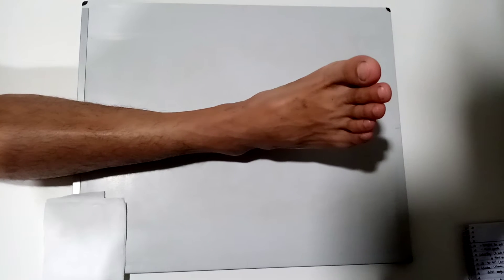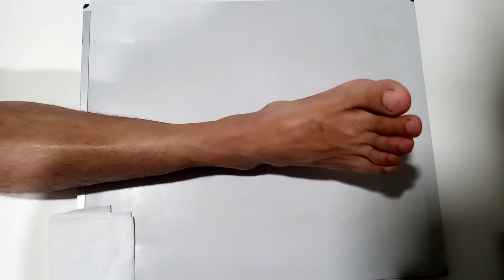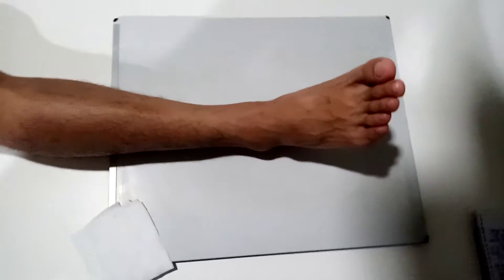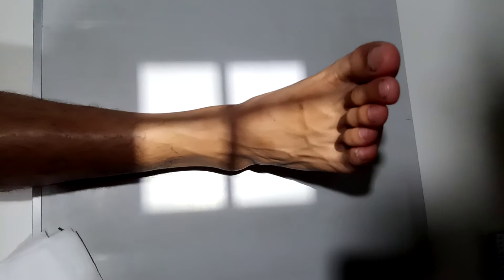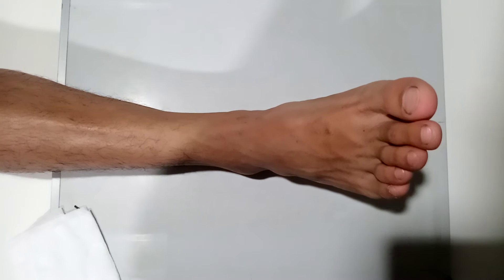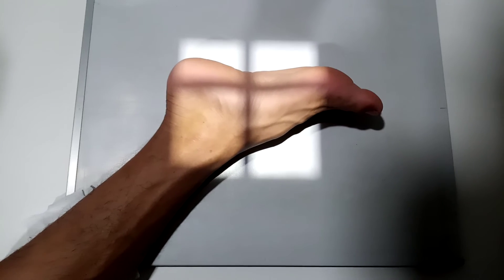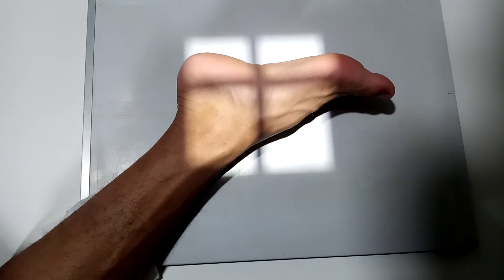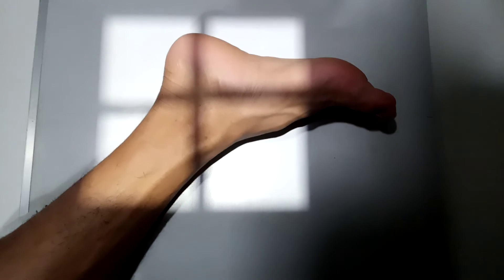Ankle Routine Procedures: AP and Lateral or Mediolateral Projection